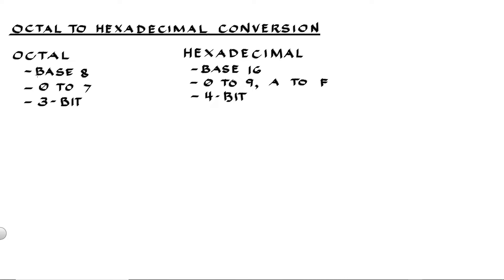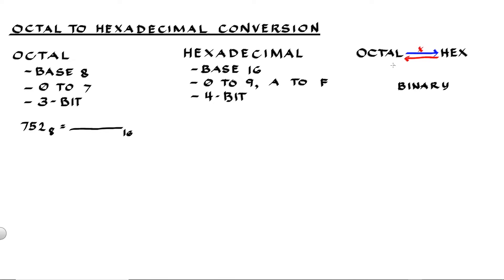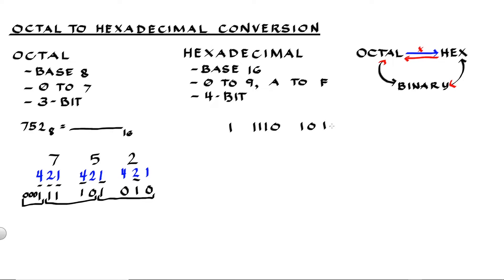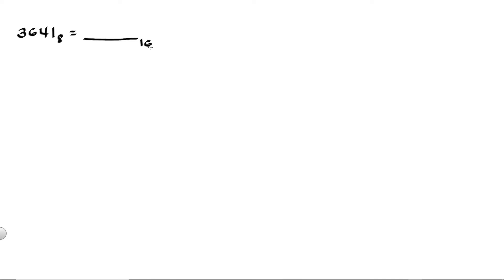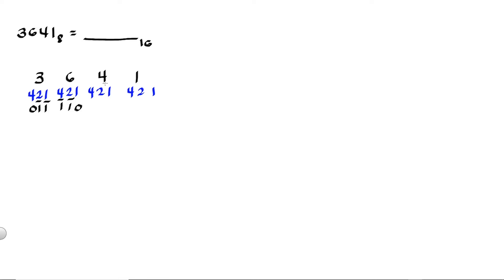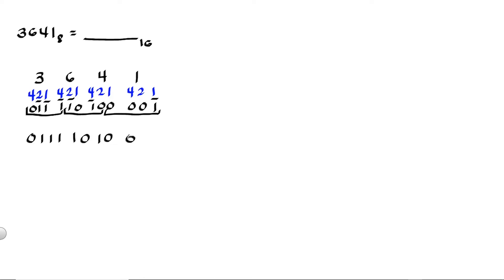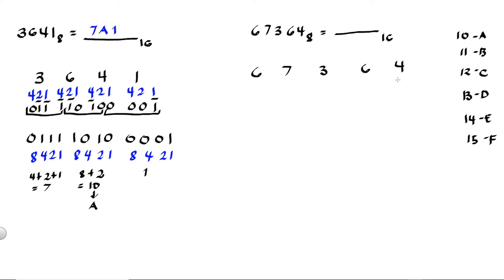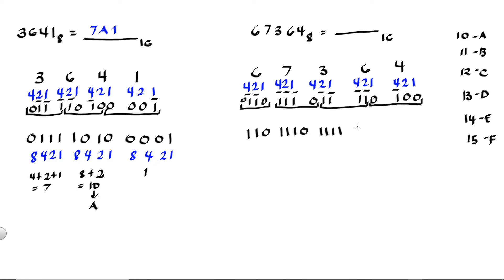Octal to Hexadecimal Conversion | PingPoint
This video explains how to convert octal number into hexadecimal number.